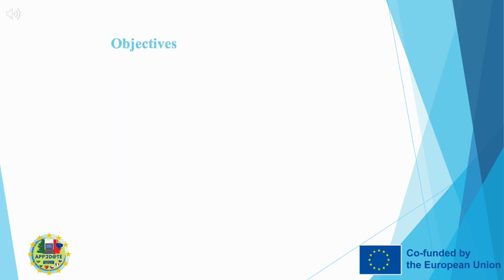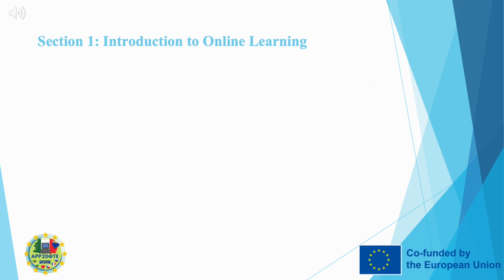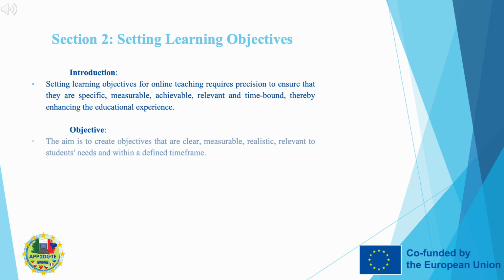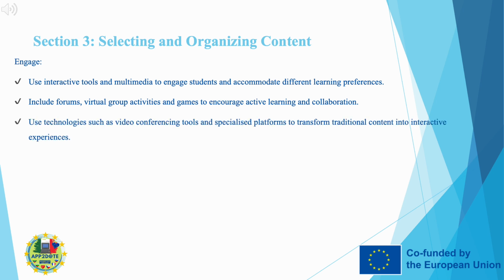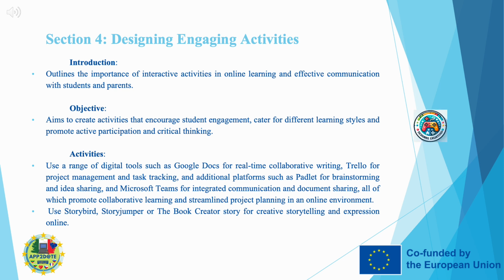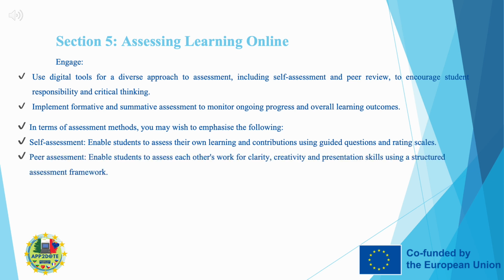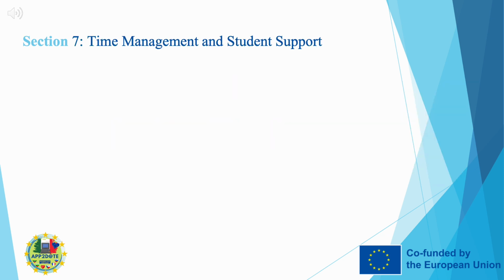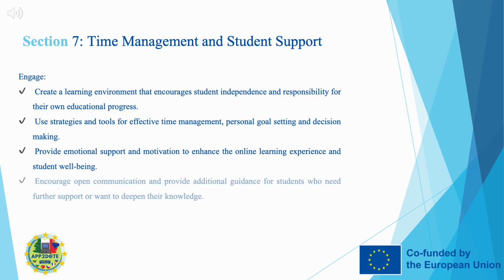IO2 Module No 6 How to plan lessons in an online environment?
How to plan lessons in an online environment?
Lithuania